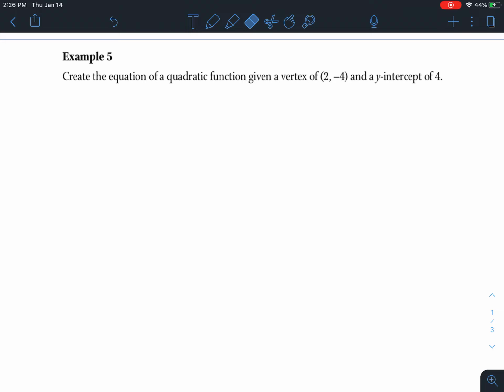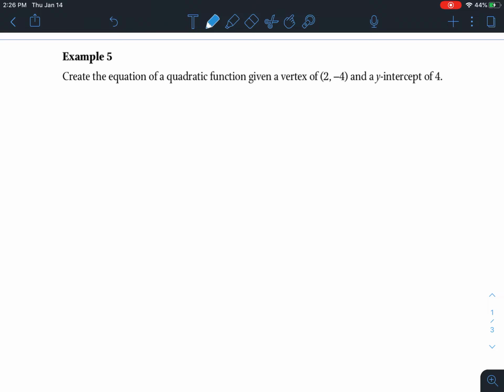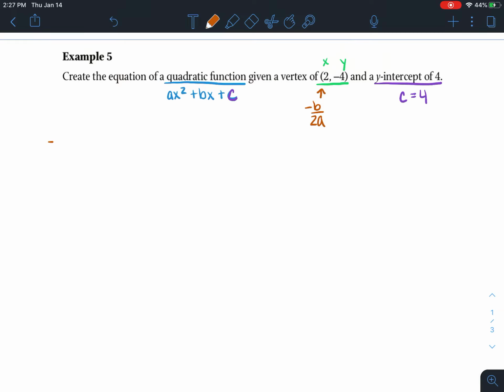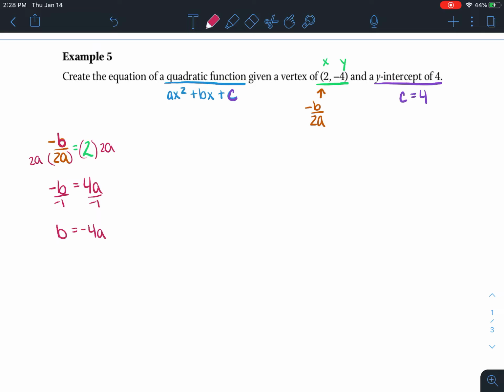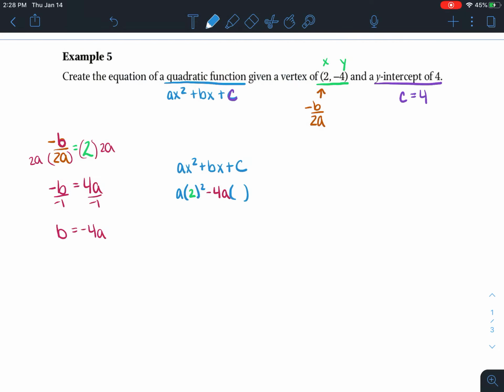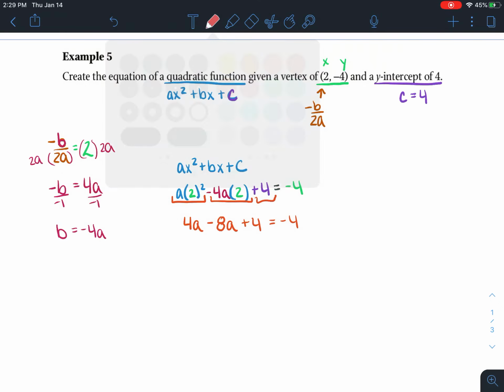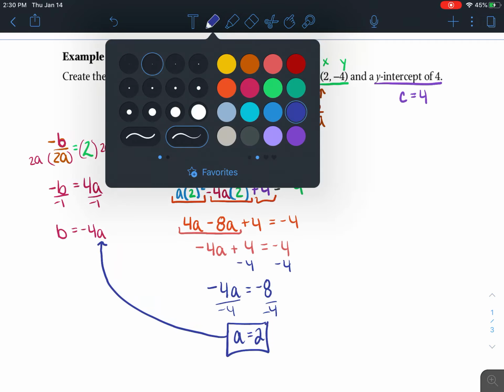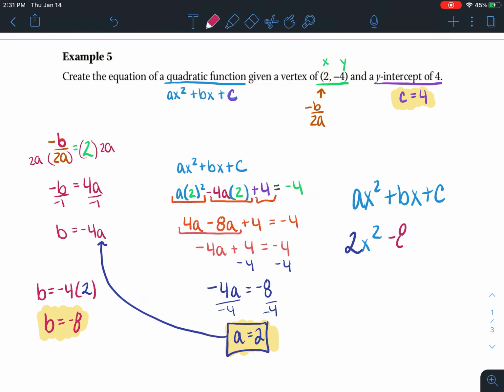M2 3.3.1 Ex 5